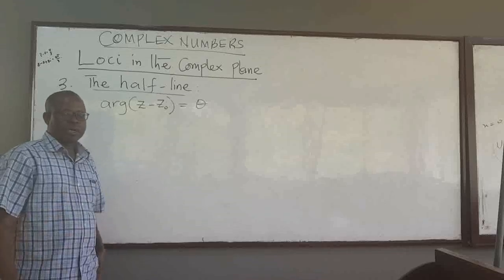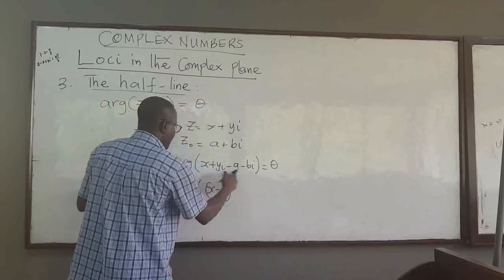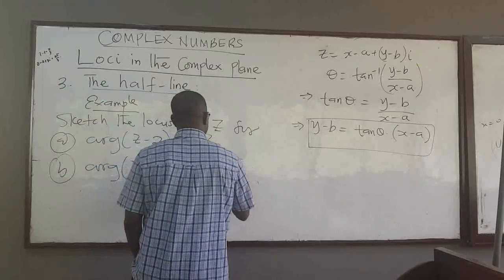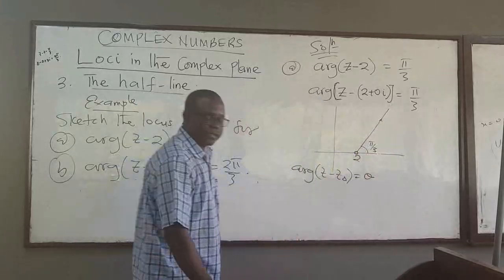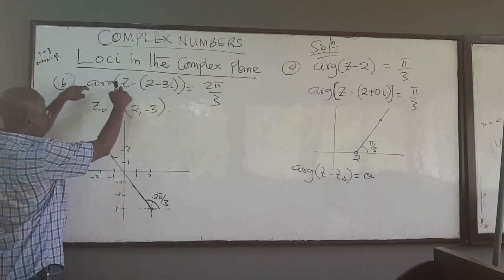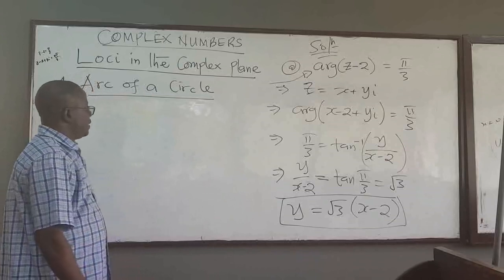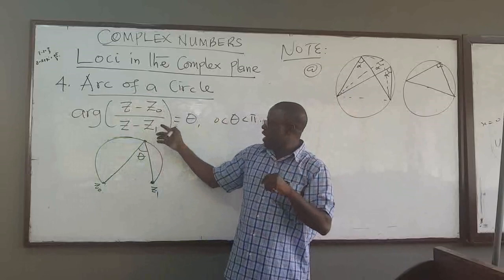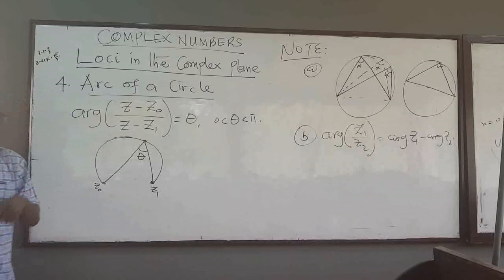Math126 LEC26 Loci in the Complex Number Plane: PART 3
This lecture presents loci of the half-line in the complex number plane. We also introduce the loci for the arc of a circle.